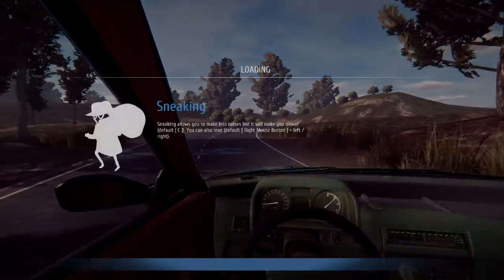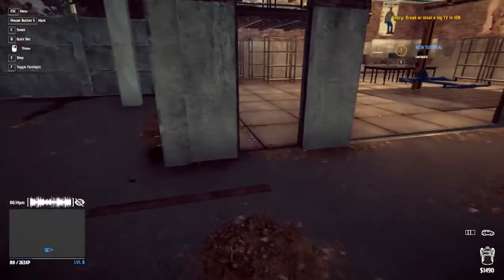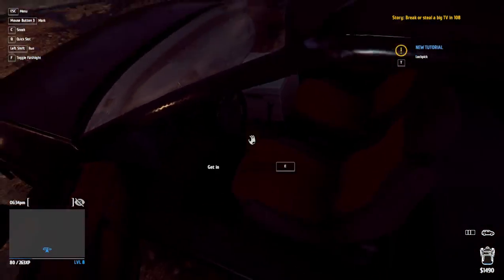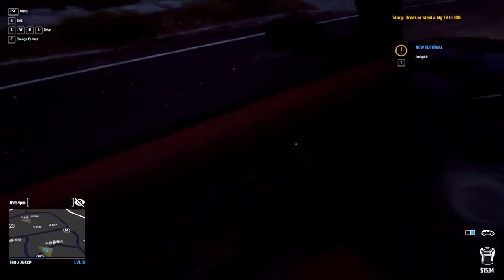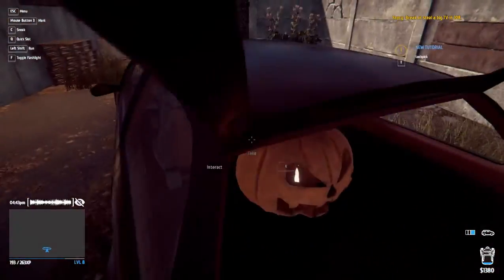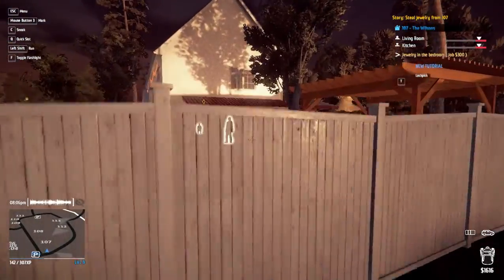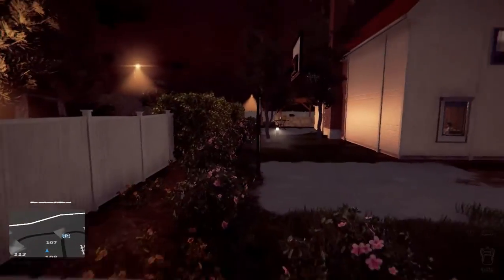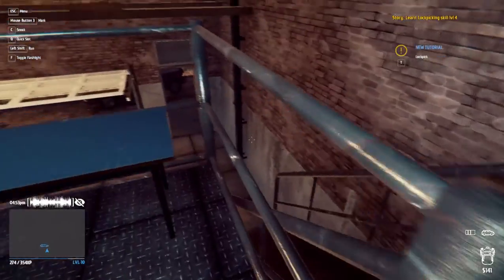thief simulator 2#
just keep in mind: these videos take sometimes a very long time so it wont be daily.